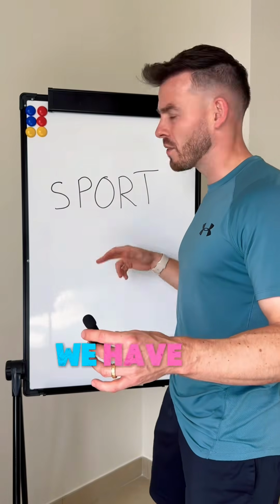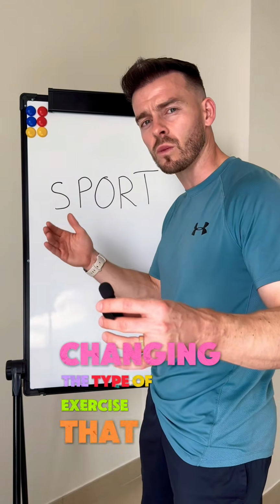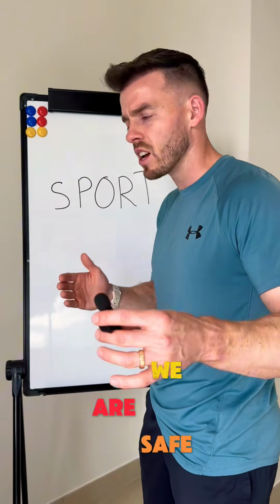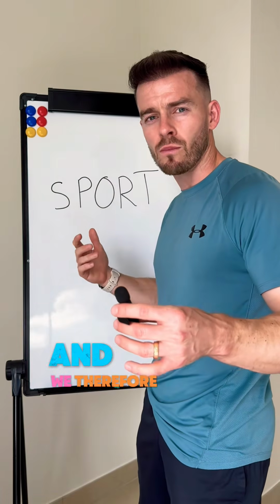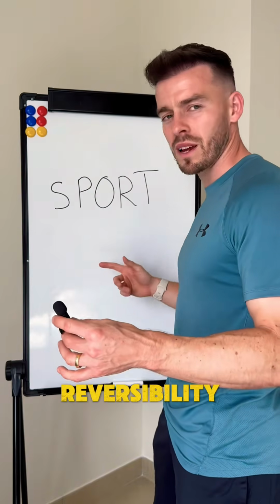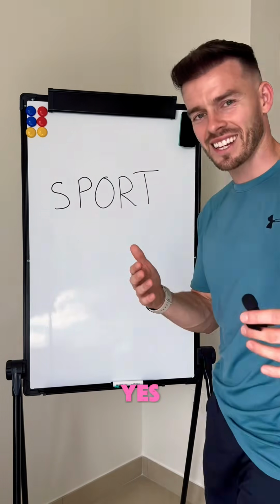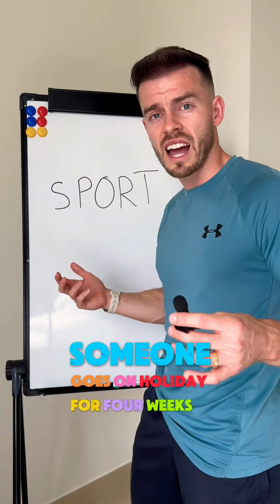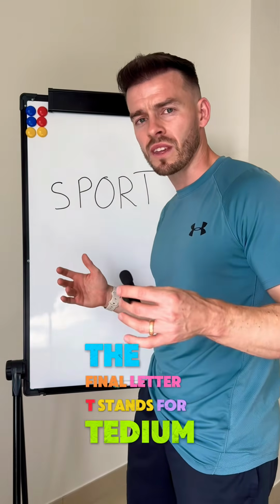🧑🏻‍🎓PE students, do YOU 🫵🏼 understand the principles of training?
🧑🏻‍🎓PE students, do YOU 🫵🏼 understand the principles of training and the meaning behind the word SPORT?